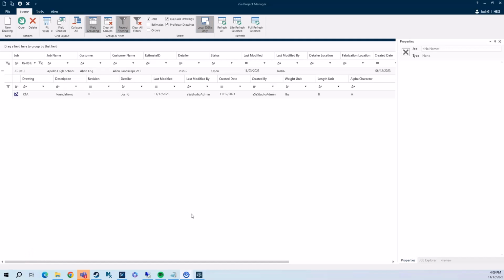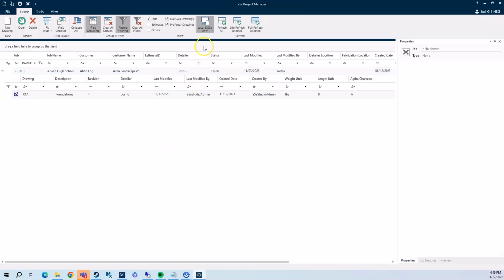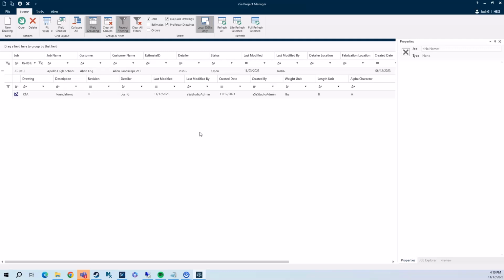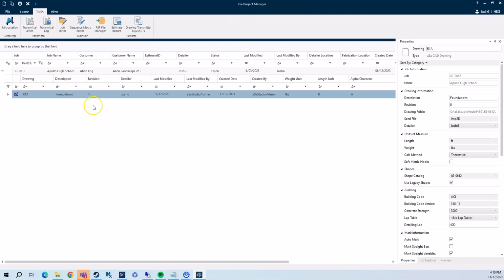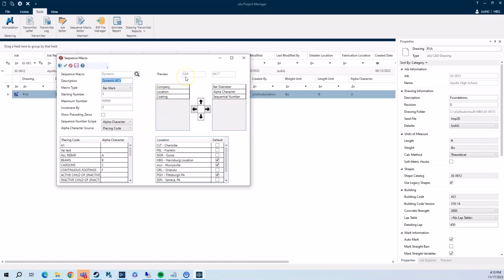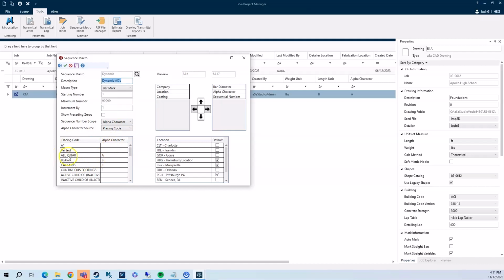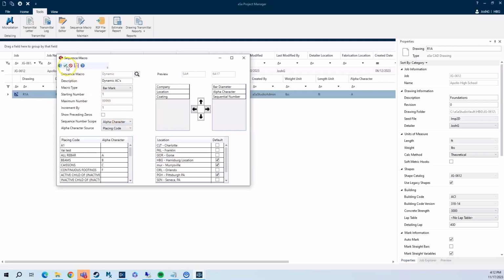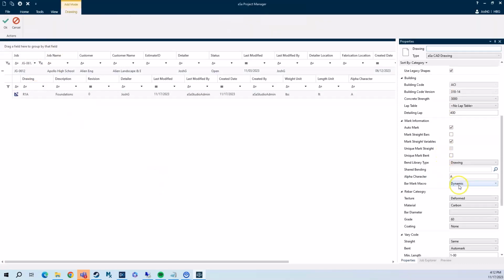CAD Project Manager Enhancements - aSa.Studio Tip of the Month February 2024